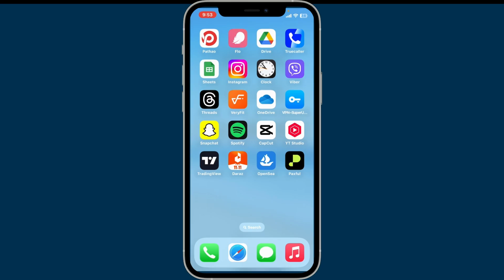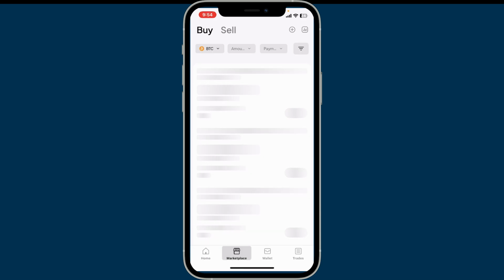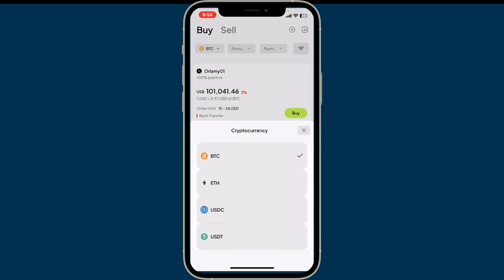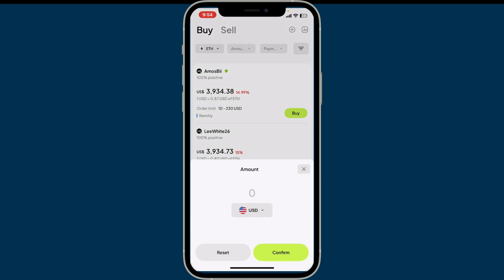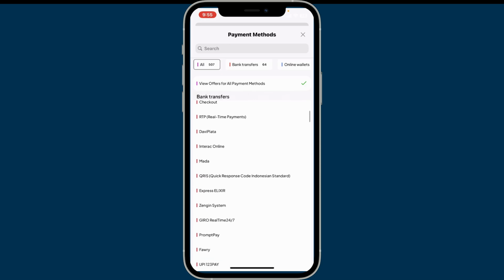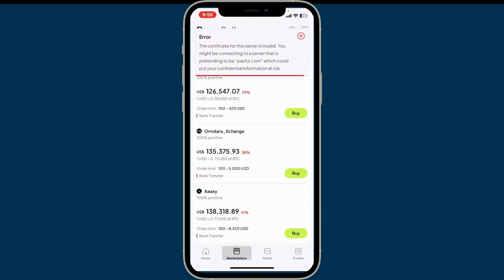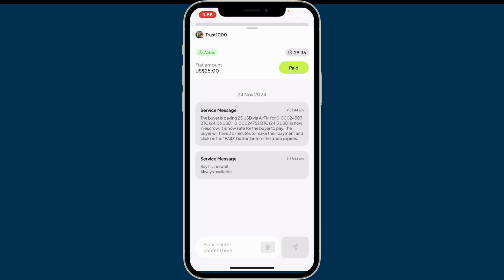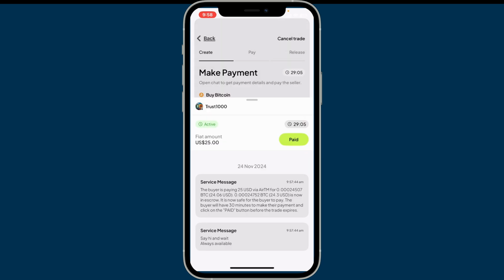How to Open Trade on Paxful 2024?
Want to start trading on Paxful? In this video, we’ll show you how to open a trade and begin buying or selling cryptocurrency on Paxful. Whether you're new to Paxful or looking to refresh your knowledge, this tutorial will help you get started with ease.

Paxful provides a secure peer-to-peer platform for buying and selling cryptocurrencies, allowing you to trade with people globally using various payment methods.